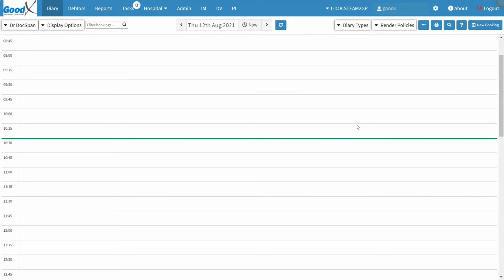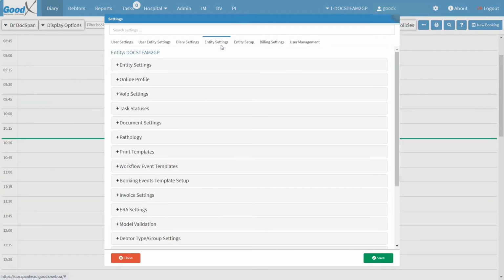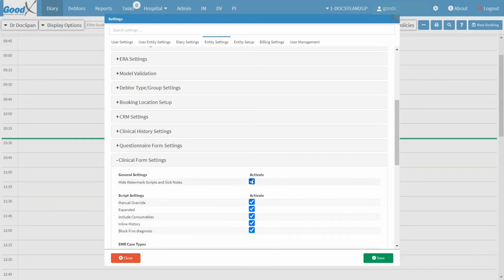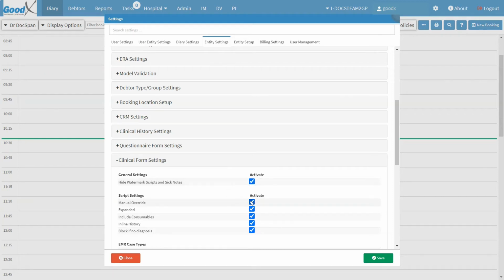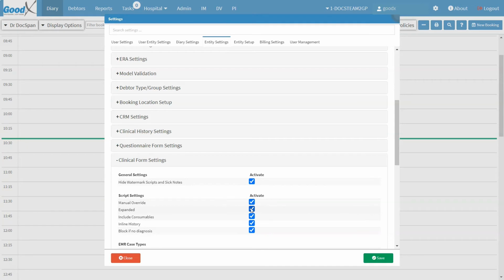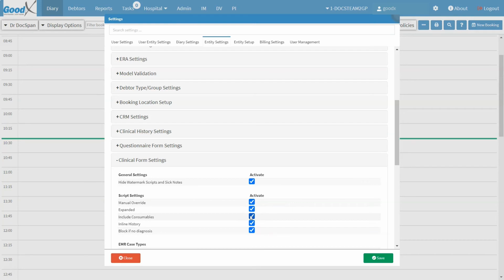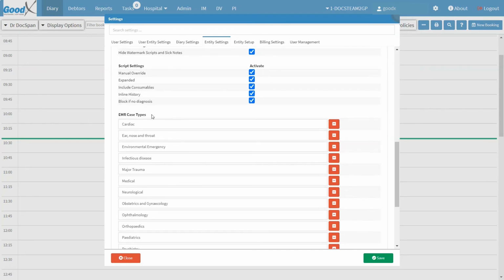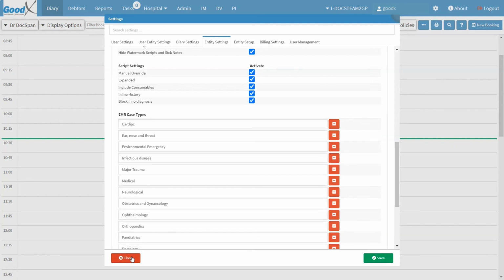GoodX Web App - How to set up your Clinical Form Settings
The goal of this video is to show you How to set up your Clinical Form Settings.

Please ensure that your Closed Caption (Subtitles) font size is on 75% to be able to see all the actions that are shown on the tutorial video.

The above can be accessed under the video settings.